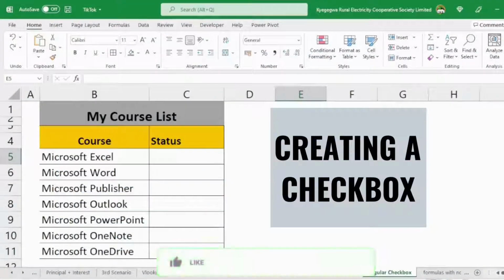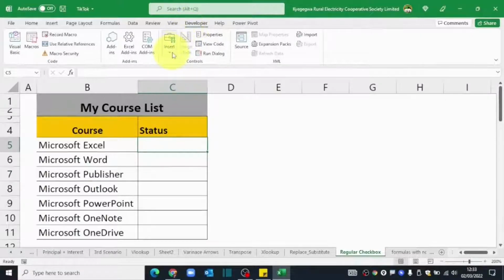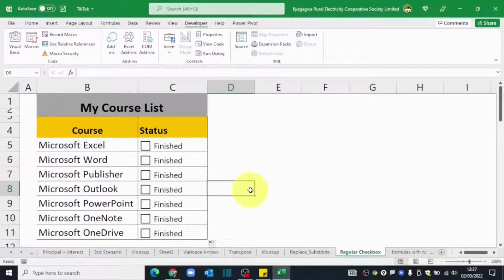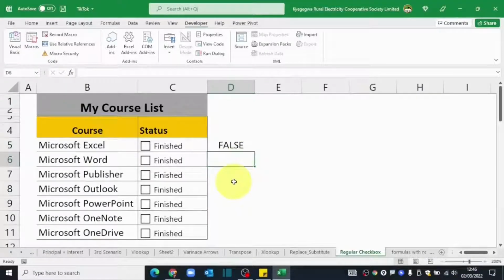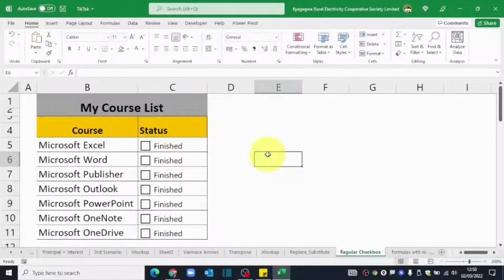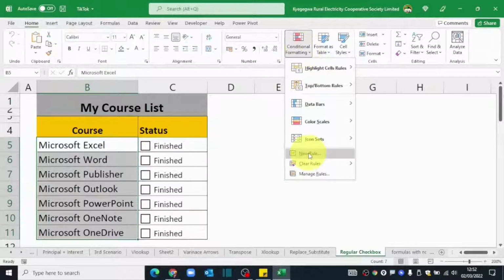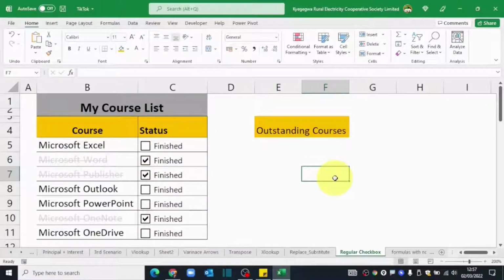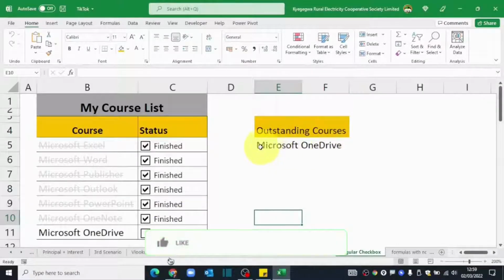How to Insert Checkbox in Excel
How to create checkbox in excel and link to a cell to trigger an action when a check mark is placed inside the checkbox.

In this video I walk you through step by step on how to create dynamic  excel check boxes using conditional formatting for example  to mark off finished or completed tasks in excel for easy and neat visualization of data in an intuitive way.

Checkboxes are a great way in excel to create excel interactive  dashboard features and when used the right way can make your spreadsheets look more professional and appealing.